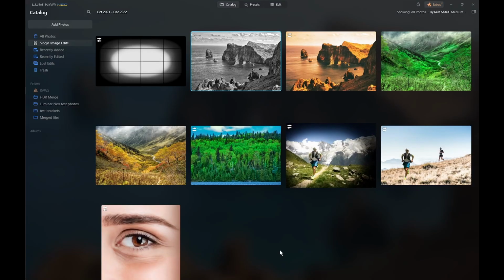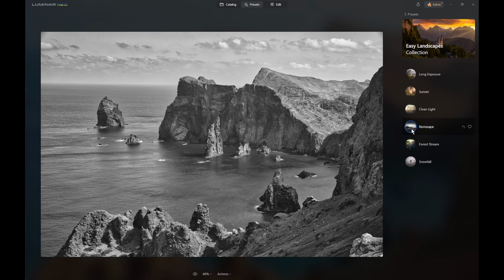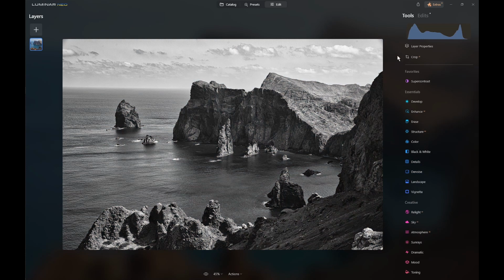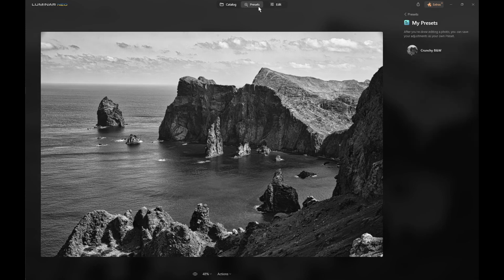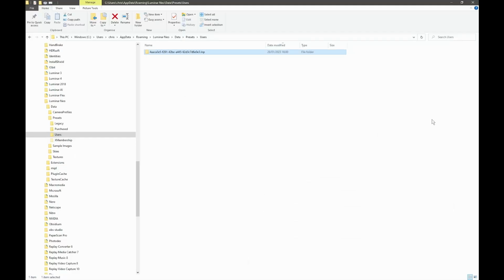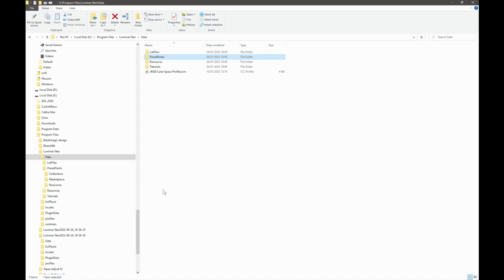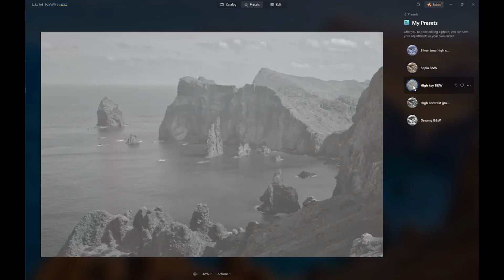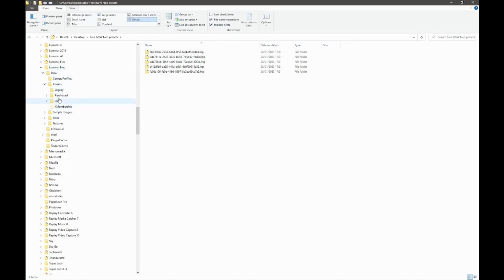How to create, import and export Luminar Neo presets.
In this video, I show how to create or import and use presets in Luminar Neo, and then how to export presets you have created. I have also provided a pack of 5 free B&W presets which can be downloaded from the link at the bottom!

The folder for storing user presets is as follows:
On Windows: C\Users\[Username]\AppData\Roaming\Luminar Neo\Data\Presets\Users
On a MAC, I believe it is
Users/[User Name]/Library/Group Containers/RTW788AXG3.com.skylum.luminarneo/Presets/Users